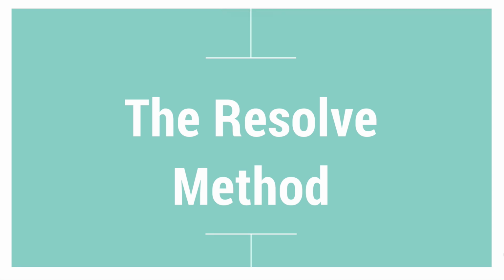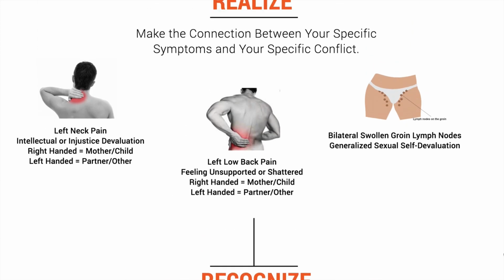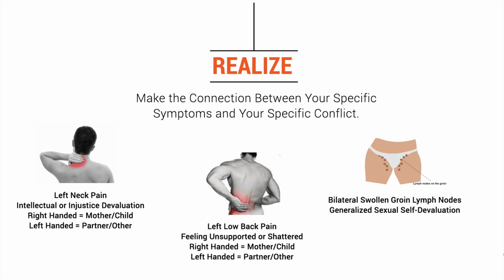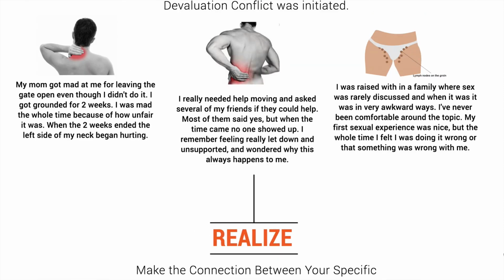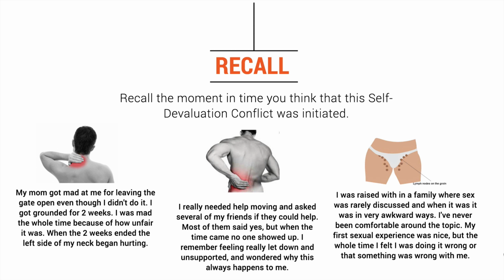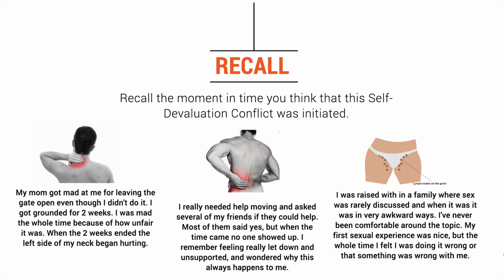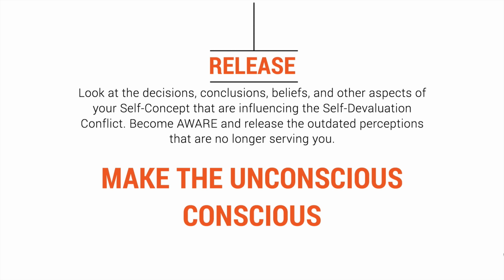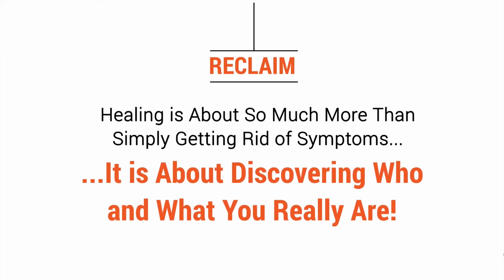The Resolve Method | Self Devaluation | German New Medicine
Take a peek into the Self-Devaluation Module of the Resolve Program.

In this video, I walk through the 6 steps of the Resolve Method using examples of neck pain, back pain, and swollen lymph nodes in the groin.

Enrollment for Resolve closes on June 30th!